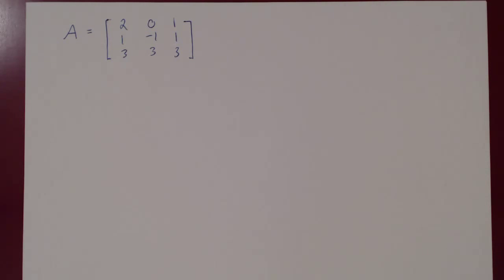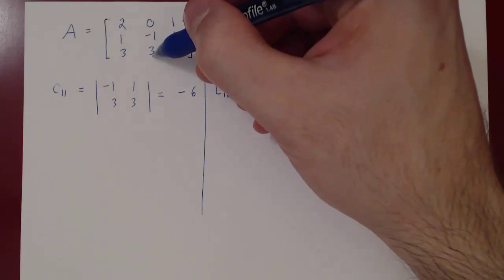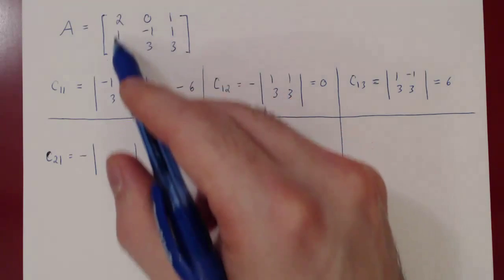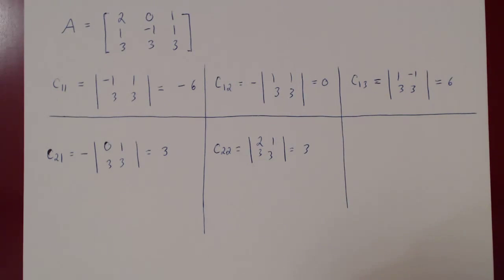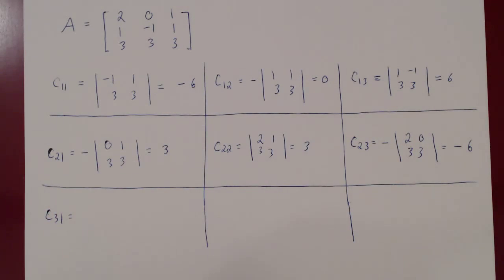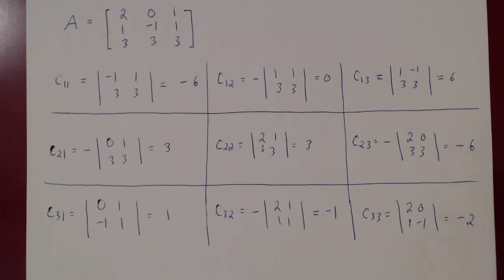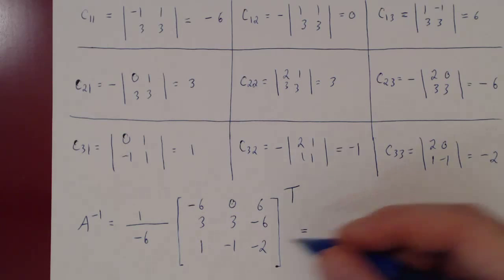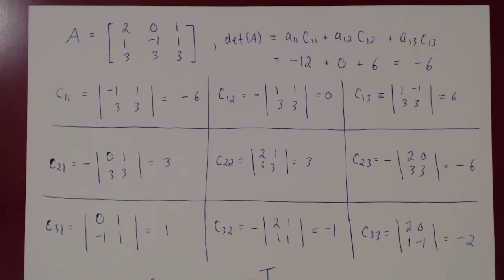The Adjoint Formula - Part 2